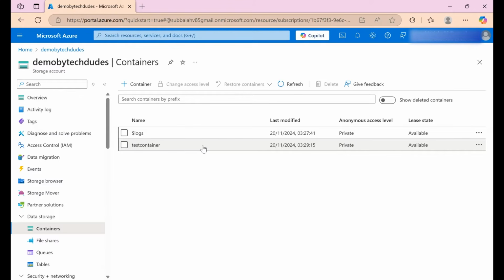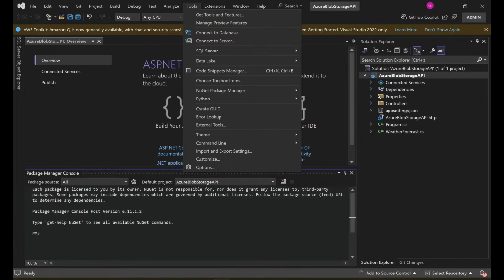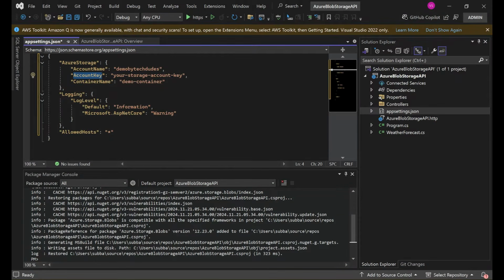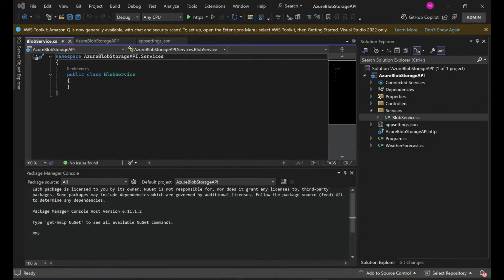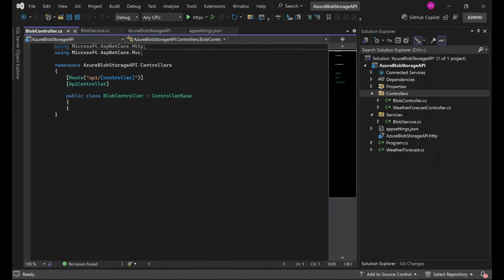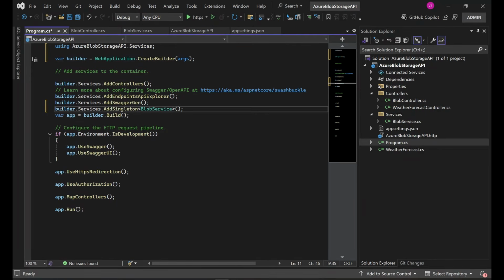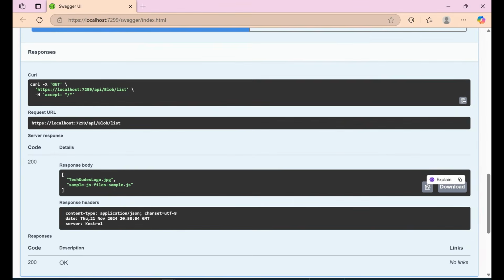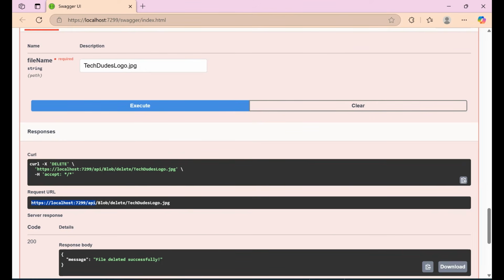How to Perform CRUD Operations on Azure Blob Storage Using .NET 8 Web API | Step-by-Step Tutorial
Welcome to TechDudes! 🚀

In this video, I’m demonstrating how to perform CRUD operations (Upload, Download, Delete, and Get Objects) on Azure Blob Storage Containers using .NET 8 Web API. This step-by-step guide will help you integrate Azure Storage seamlessly into your applications!

📌 Here’s What You’ll Learn:

How to programmatically upload files to Azure Blob Storage
Downloading files from a storage container using a Web API
Deleting files (blobs) securely
Retrieving and listing container objects efficiently

💡 Why Watch?
This tutorial simplifies complex concepts into actionable steps, making it ideal for developers of all skill levels. By the end, you’ll have a fully functional Web API for managing Azure Blob Storage like a pro!